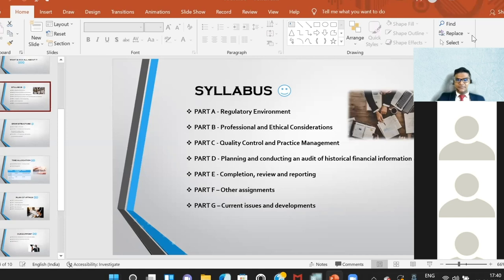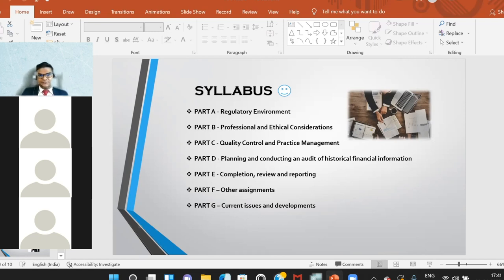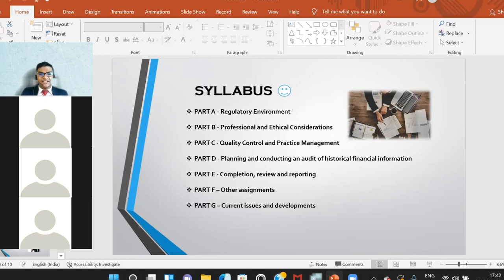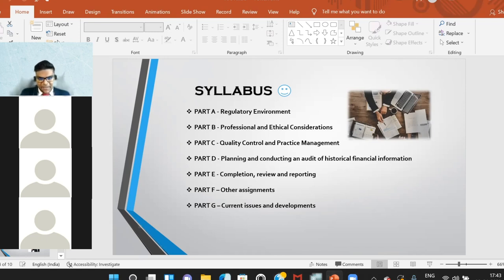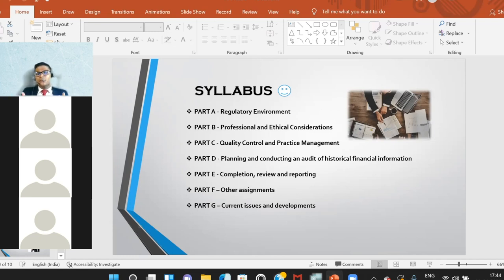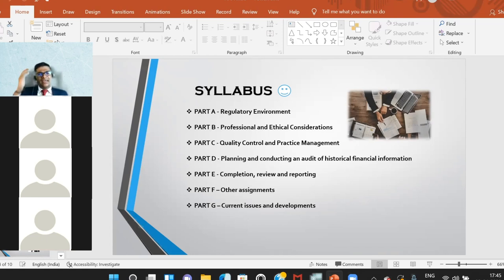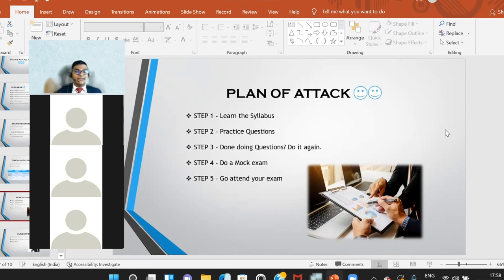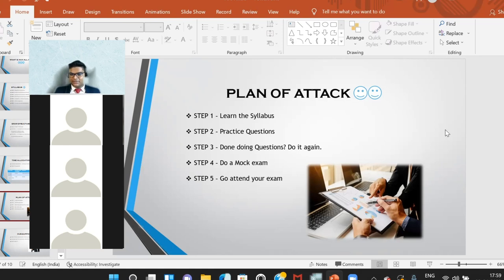All About ACCA AAA | ACCA AAA Orientation | ACCA AAA Exam Structure | ACCA AAA June 2022 Attempt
⚡ACCA AAA Orientation, covering all that you need to know.
👉 Exam Structure
👉 Marking Scheme
👉 Syllabus Area Insights
👉 Study Plan
👉 Approach to Preparation
👉 Live Q&A